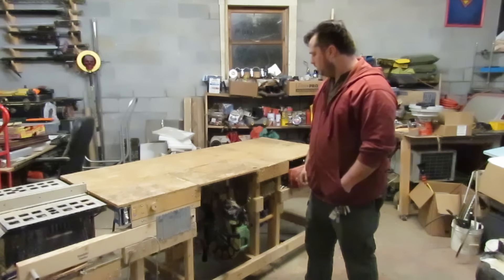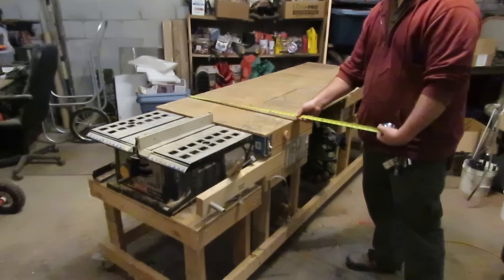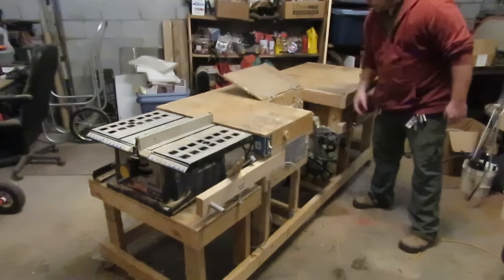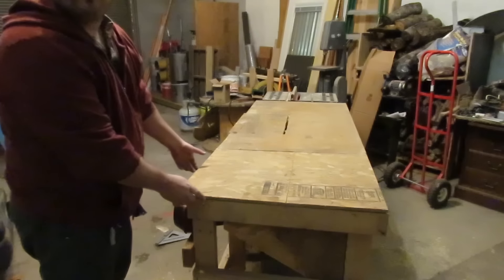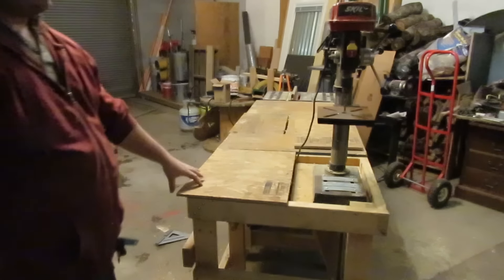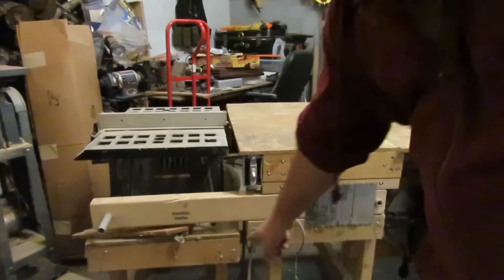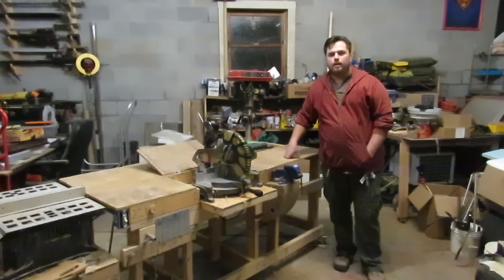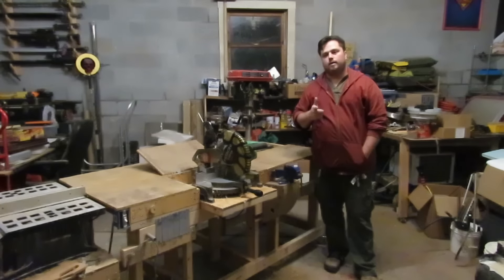Custom WorkBench Tour and an Amazon gift card Give Away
In this video I show my Workbench with fold away tools and have my first giveaway